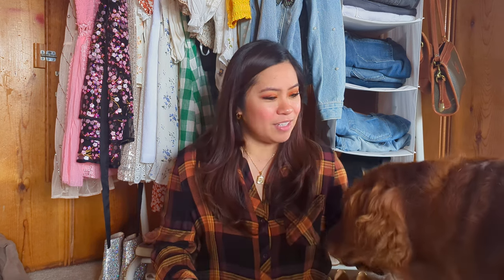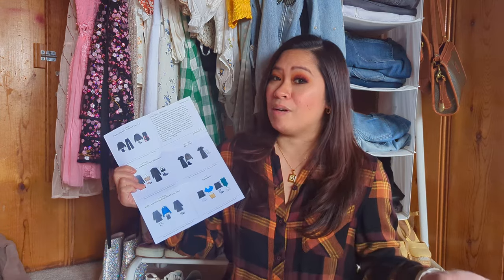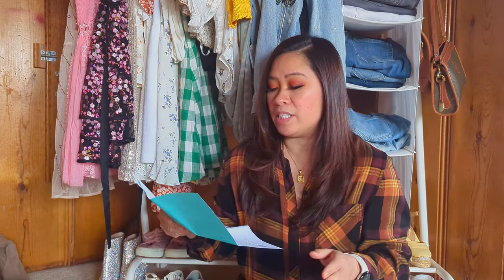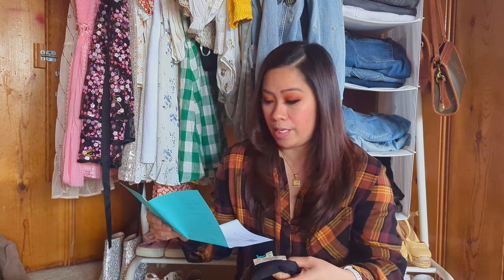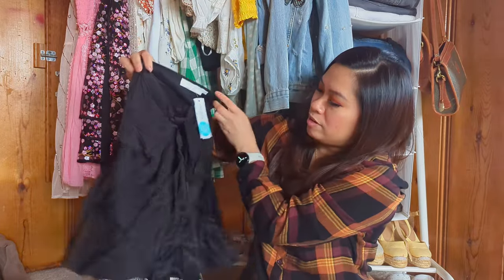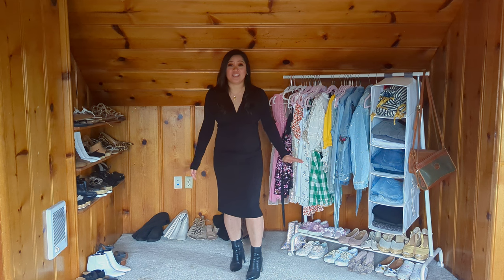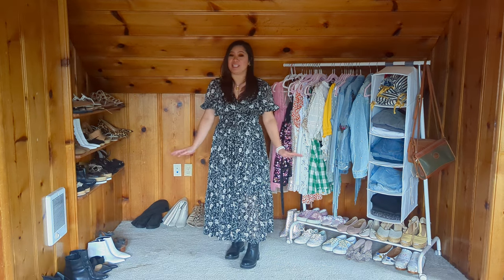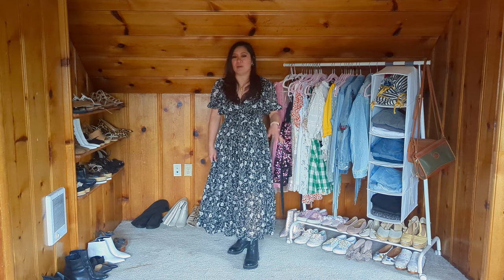STITCH FIX Unboxing and Try On Box #37 what is stitch fix?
Hi Guys! This is My 37th STITCH FIX BOX! Unboxing & Try-on :-) Video

My stats and name of each item is listed below-

Women's Clothes | Men's Clothes | Kid's Clothing Boxes | Stitch Fix

My stats:
5'1" , 145lbs, Size S/M, 26P/6P

SANCTUARY
Twist Front Long Sleeve Jersey Shirtdress

DIZZY LIZZY
Kyra Dress

VERO MODA
Holly Long-Sleeved Pleat Short A-Line Dress
Size: SP $45.00

LES SEREIN
Paolo Collared Full Button Knit Top
Size: SP
$50.00

ASTR
Ellery Skirt